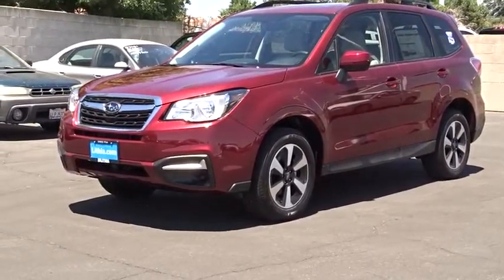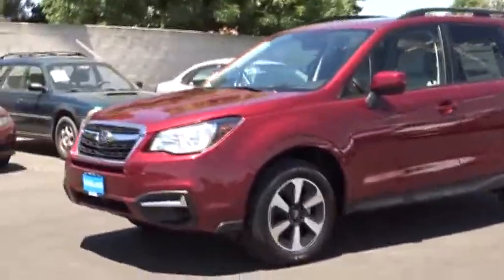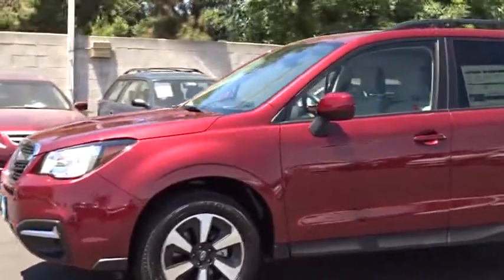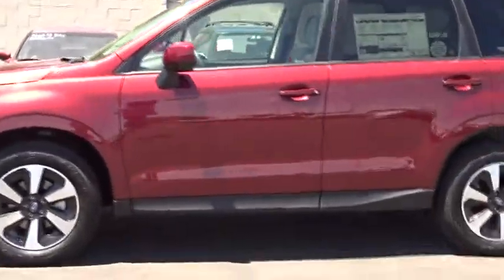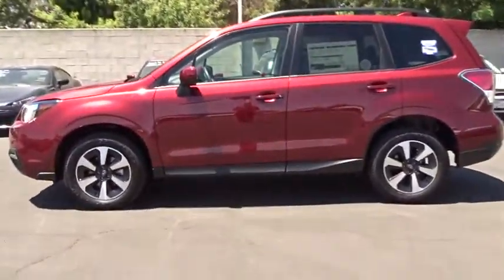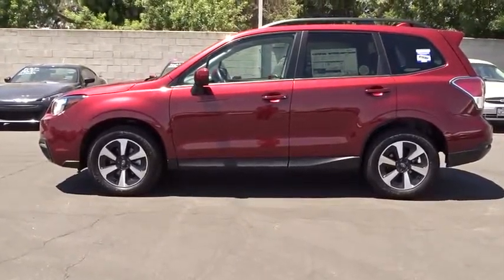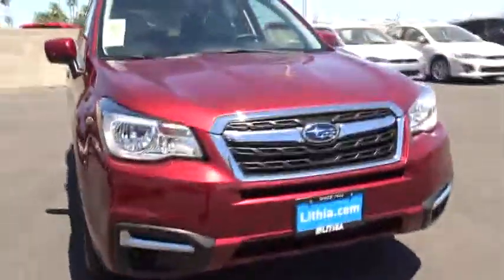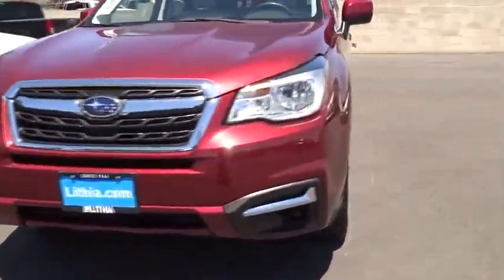2017 SUBARU FORESTER Fresno, Bakersfield, Stockton, Sacramento, Central CA HH471988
2017 SUBARU FORESTER
2017 SUBARU FORESTER 2.5I PREMIUM CVT - Stock#: HH471988 - VIN#: JF2SJAGC3HH471988

Moonroof, iPod/MP3 Input, Aluminum Wheels, All Wheel Drive, Satellite Radio, Back-Up Camera. 2.5i Premium trim. Warranty 5 yrs/60k Miles - Drivetrain Warranty; SEE MORE!br /br /KEY FEATURES INCLUDEbr /Back-Up Camera, Satellite Radio, iPod/MP3 Input Rear Spoiler, MP3 Player, All Wheel Drive, Onboard Communications System, Aluminum Wheels, Keyless Entry, Privacy Glass. br /br /Please confirm the accuracy of the included equipment by calling us prior to purchase. br /